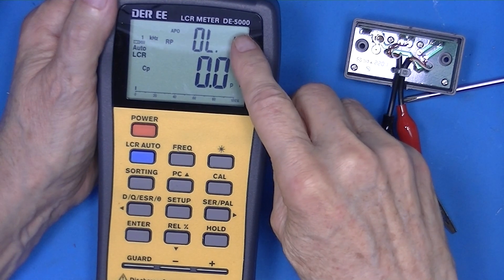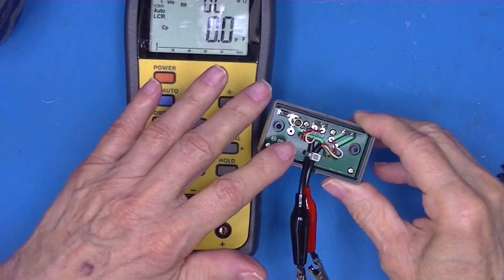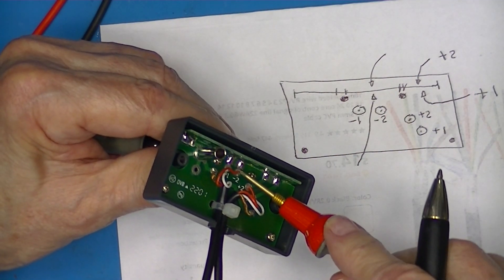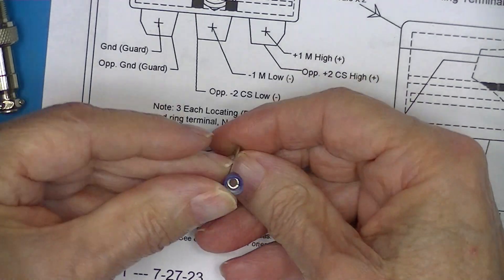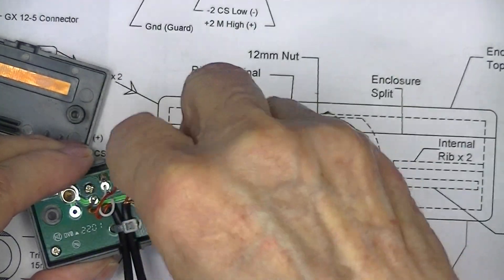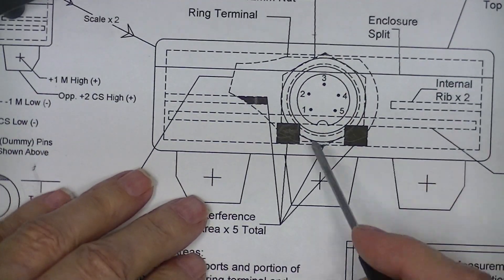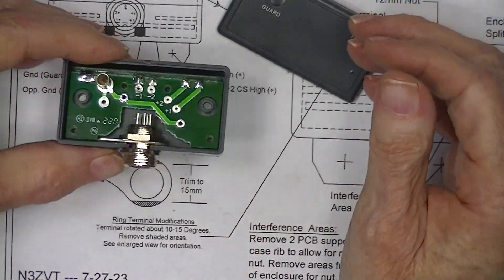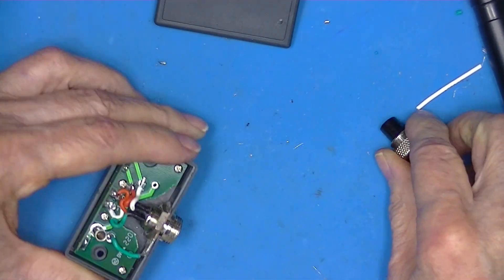Extended Kelvin Leads for the DE 5000 - Part 1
I, like a lot of others, wanted to extend the leads on a TL-21 adapter for the DE-5000 LCR meter. My idea is to fit a connector to a TL-21 so as to be able to use different lead configurations as the need arises. This two-part video shows how it was done.